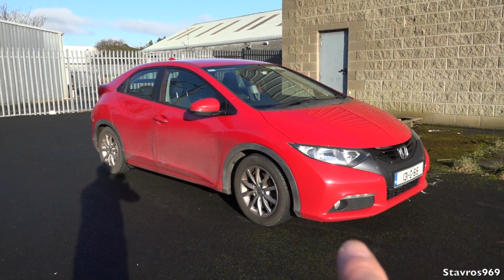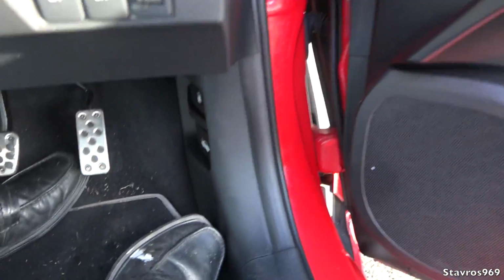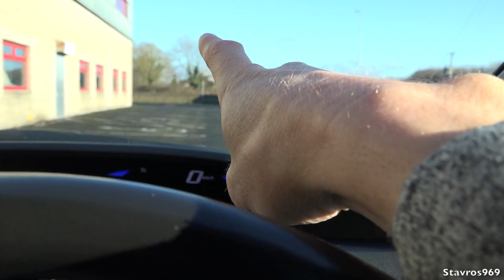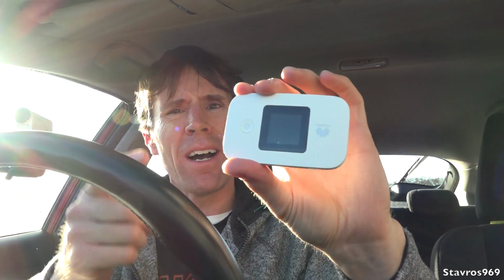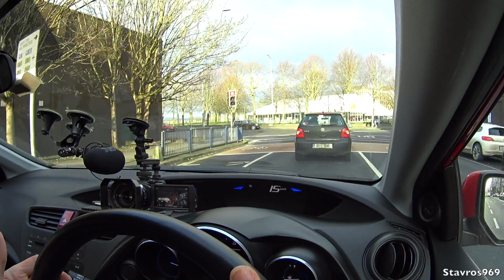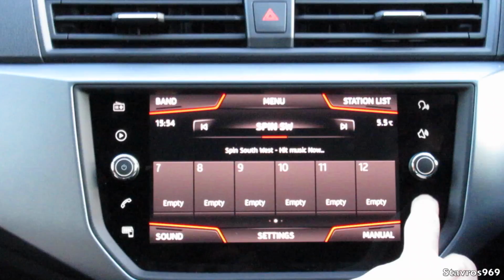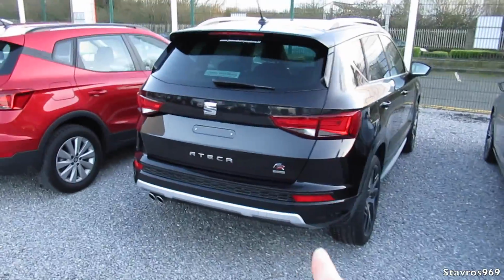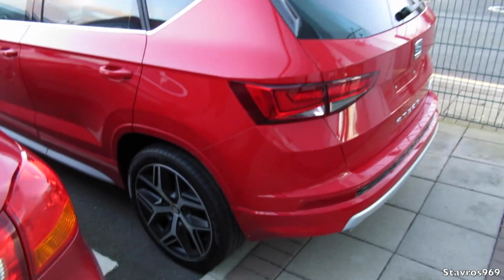☹️7 Annoying Things About My Honda Civic FK3 !! - Stavros969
Having owned my Honda Civic 2.2 litre i-DTEC Diesel for nearly nine months now, i thought it was time to let you all know exactly what annoys me about it. Would i buy another one..?

My gear:
Main Camera
Sennheiser Mic
Rode Mic
Rode Mic Pro+
Rode Deadcat windshield
Action Cam X3000
Action Cam X1000
Camera Suction Mount
Wireless Microphone
Camera Light